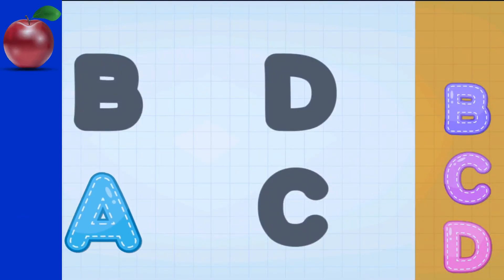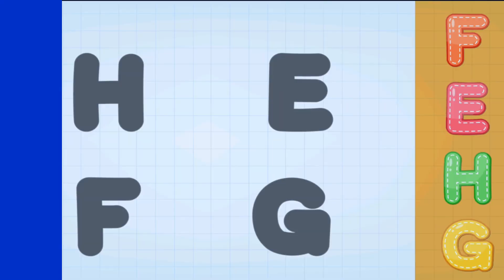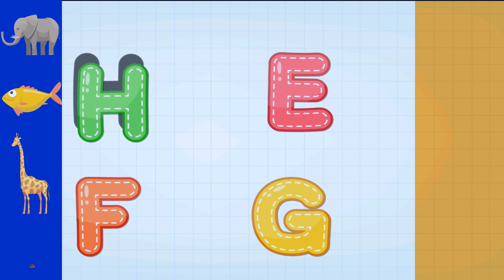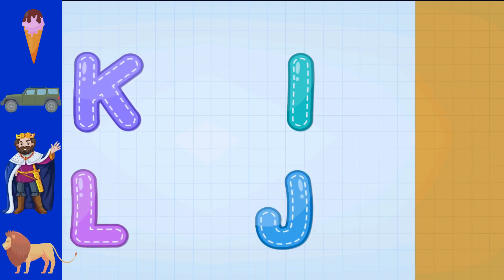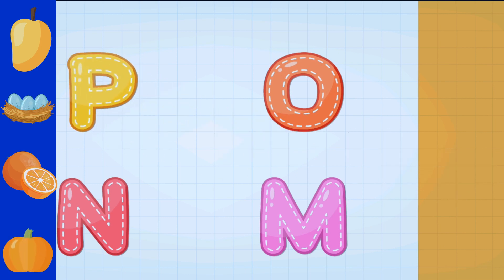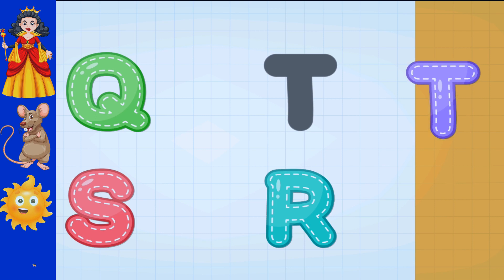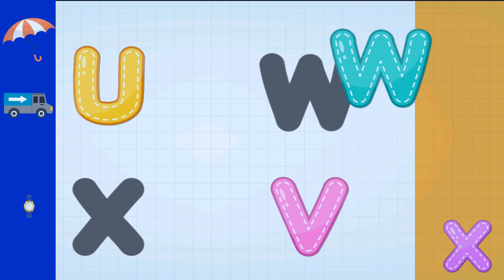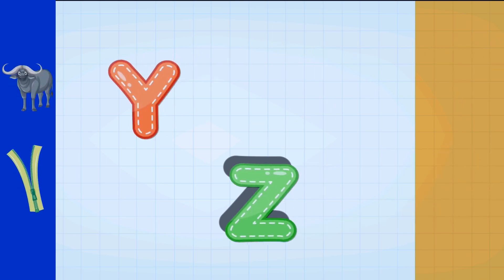Capital Letters With A For Apple | A For Apple B For Ball | ABC For Toddlers And Children To Learn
| Mb Kids Corner A channel for kids fun and entertainment. The wonderful collection of animated video titles for kids offers pre-school and young children a delightfully entertaining angle to basic learning. MB Kids Corner |

ABCDEFGHIJKLMNOPQRSTUVWXYZ
A, B, C, D, E, F, G, H, I, J, K, L, M, N, O, P, Q, R, S, T, U, V, W, X, Y and Z.

Mb Kids Corner
ABCDEFGH
ABCD Alphabet
ABCDE Varnamala
English Varnamala
English Alphabet A
ABCD ABCD
ABCD Cartoon
ABC Kids tv
ABC
ABC for Nursery
ABC for babies
ABC for toddlers to learn
ABC for beginners
ABC for 1 year old baby
ABC for 2 year old baby
Pre-school learning
English alphabet
Capital Letters For Kids
Capital Letters
Capital Alphabets
Capital Letter  Alphabets ABCDEFGHIJKLMNOPQRSTUVWXYZ
ABCD Alphabet